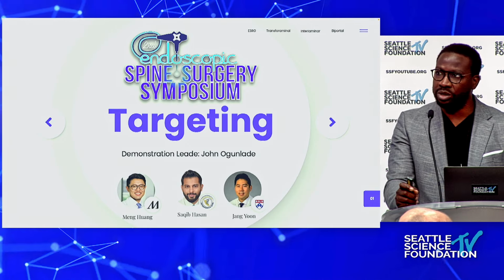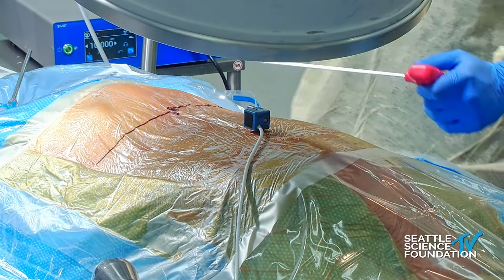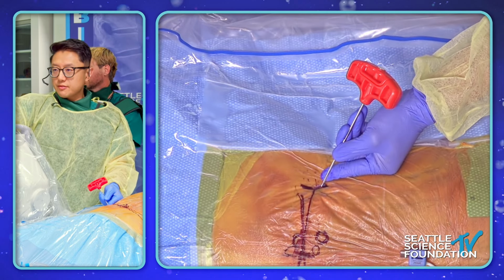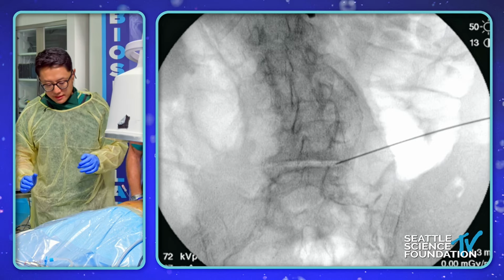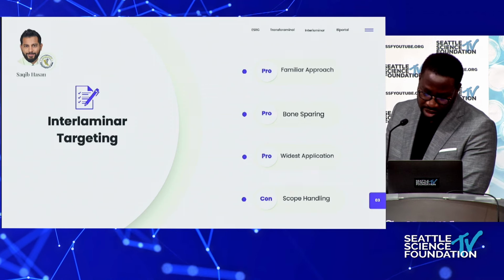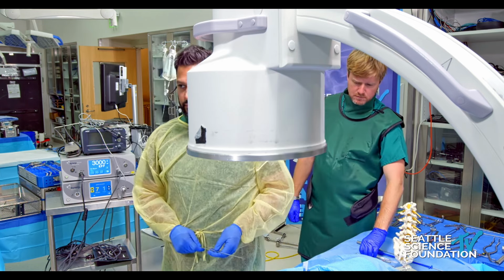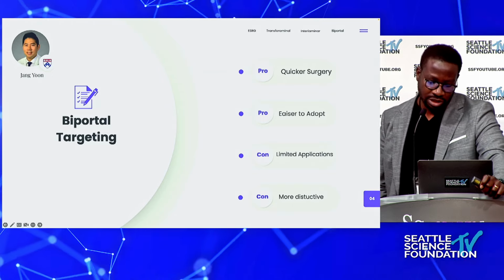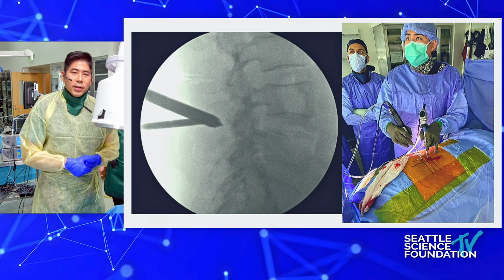Targeting In Endoscopic Spine Surgery- with Drs. John Ogunlade, Meng Huang, Saqib Hasan & Jon Yoon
Targeting In Endoscopic Spine Surgery
Moderator: John Ogunlade, D.O.
Demonstrations:
Demo 1: Transforaminal - Meng Huang, M.D.
Demo 2: Interlaminar - Saqib Hasan, M.D.
Demo 3: Biportal - Jon J.W. Yoon, M.D.